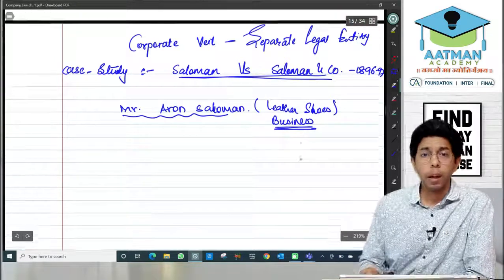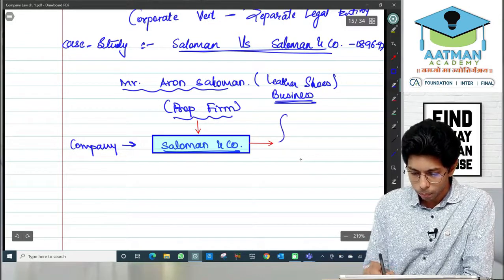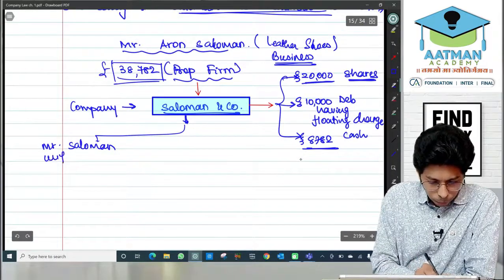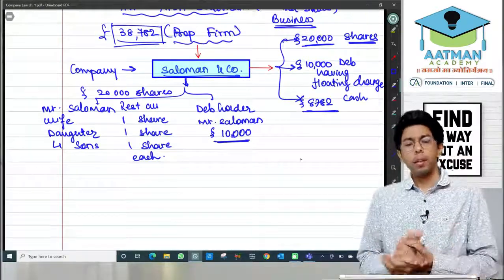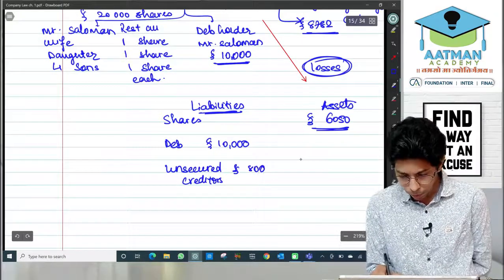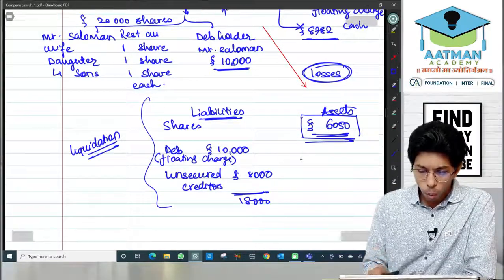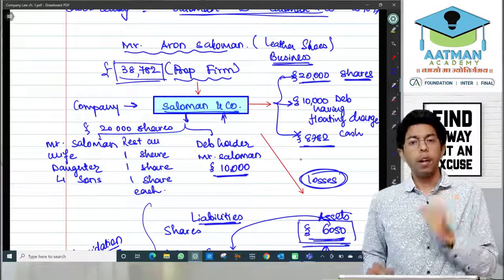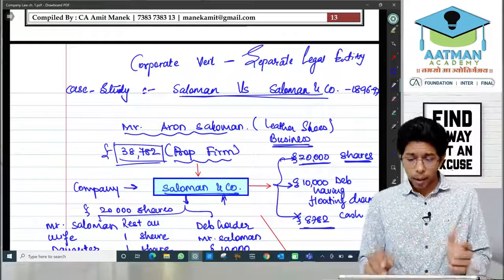Saloman Vs. Saloman Co Ltd. / Case Study / Corporater Law / CA Inter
Case Study - Corporate Law - Saloman Vs. Saloman & Co. Ltd.
by CA Amit Manek
@ Aatman Academy

For Surety of Success Batch at Aatman